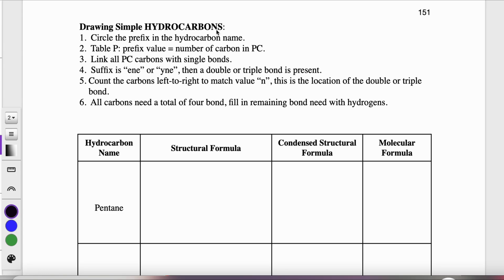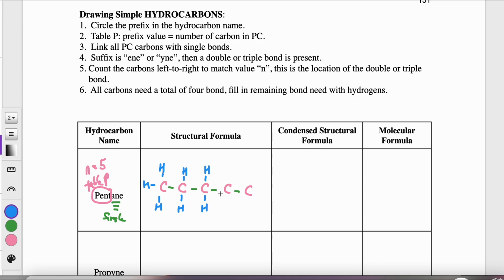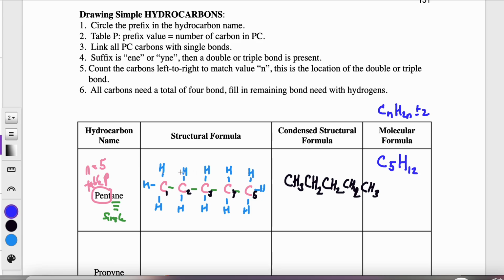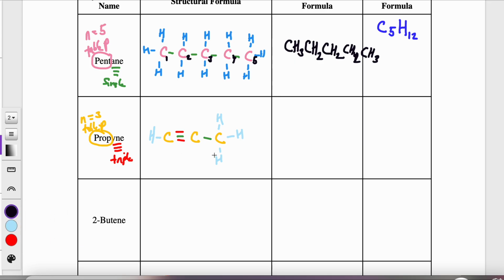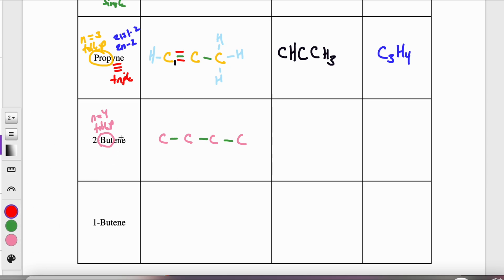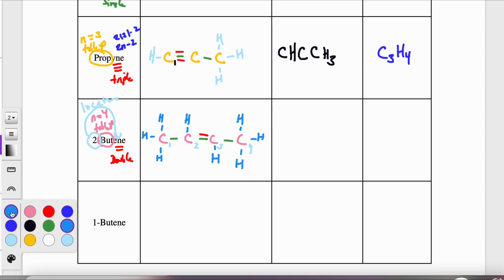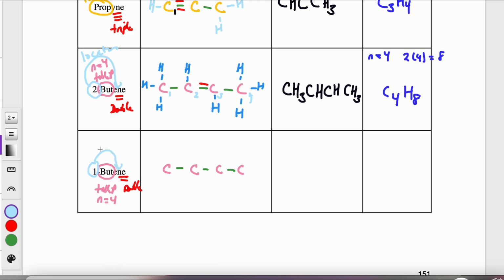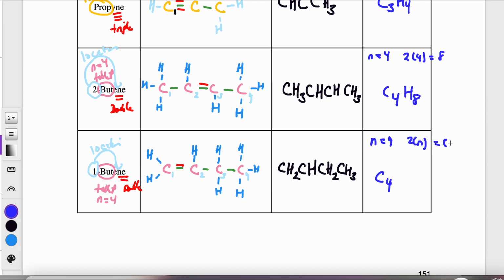2023 RC Organic p151